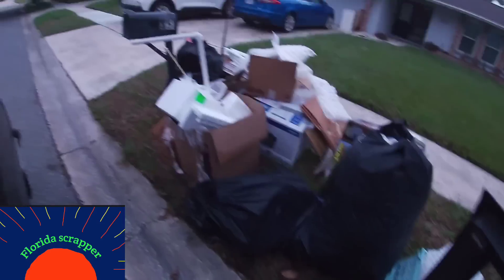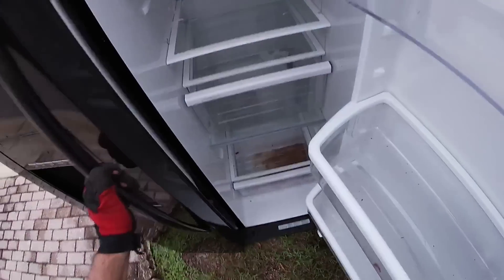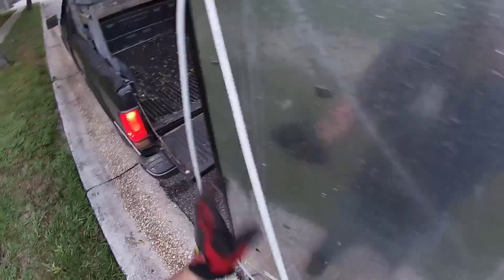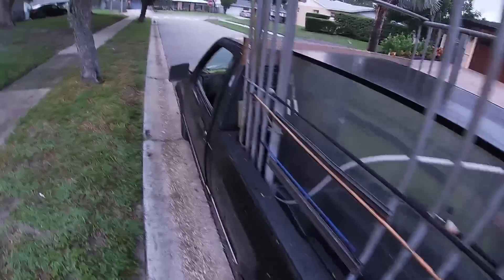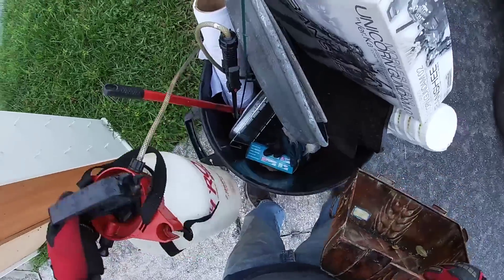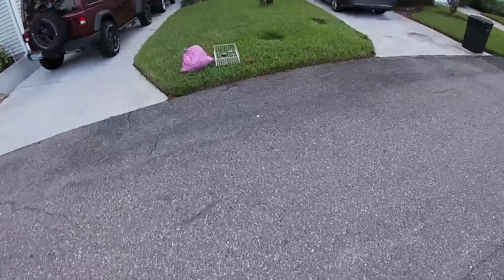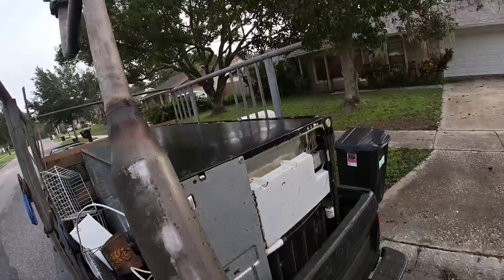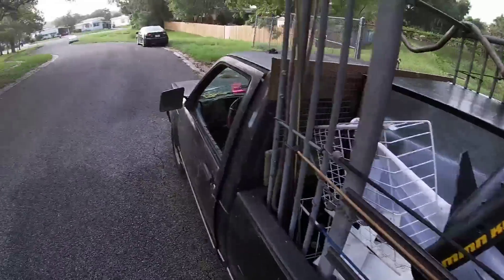Rescuing useful items and picking scrap metal from the trash.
Saving money and making extra money from my trash picking hobby.